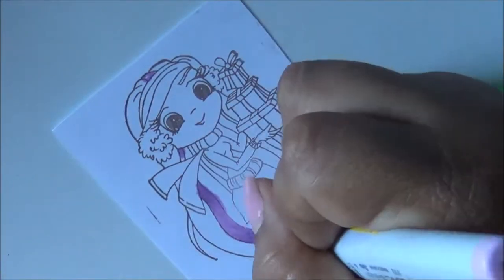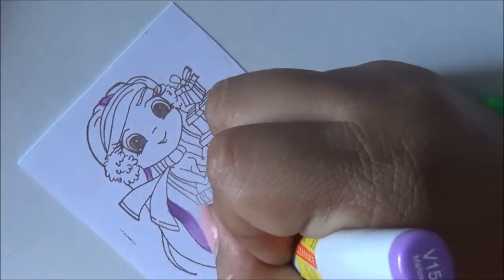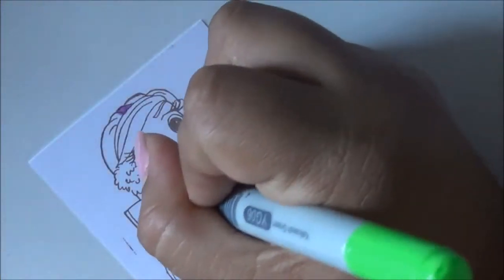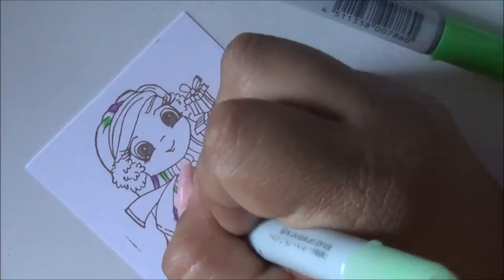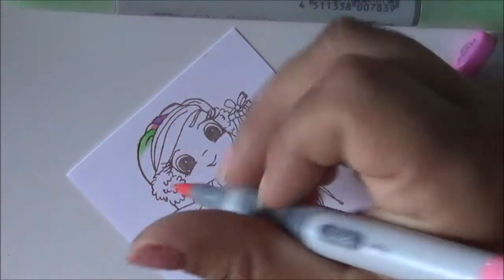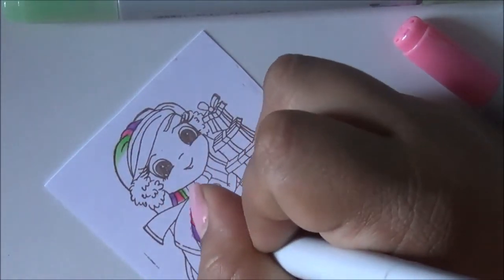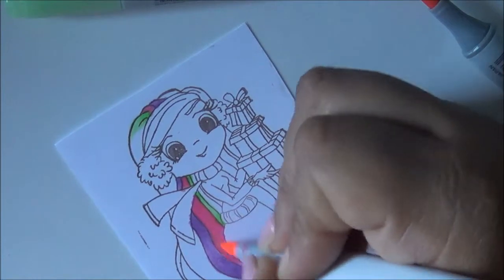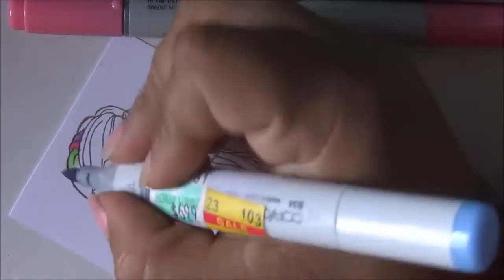some copic coloring